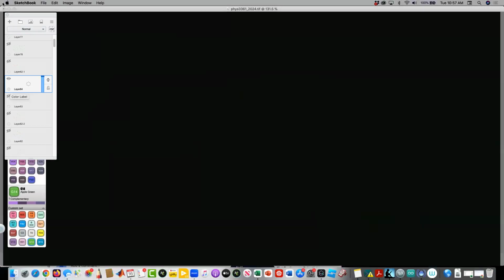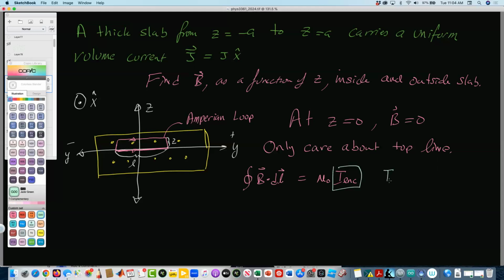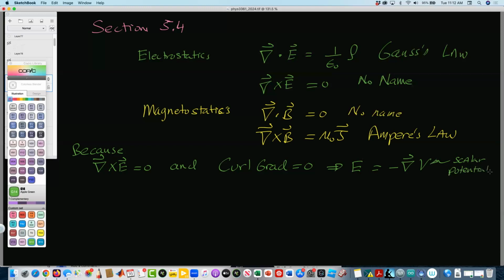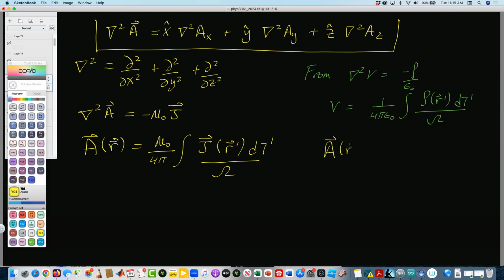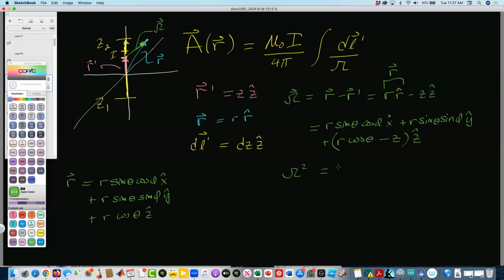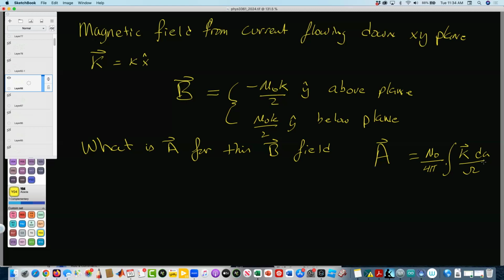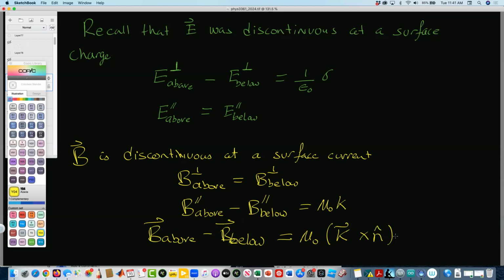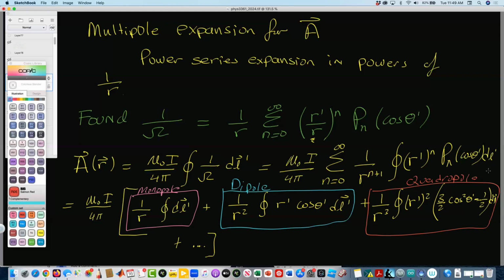P3361 Lecture 4 16 2024